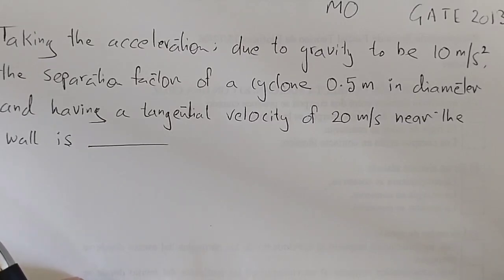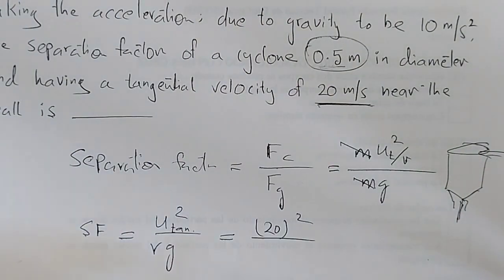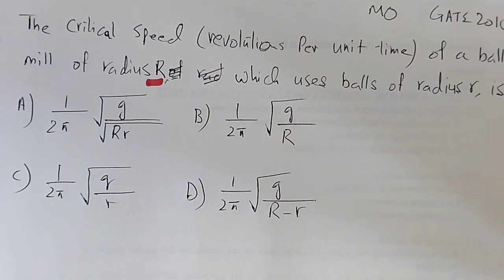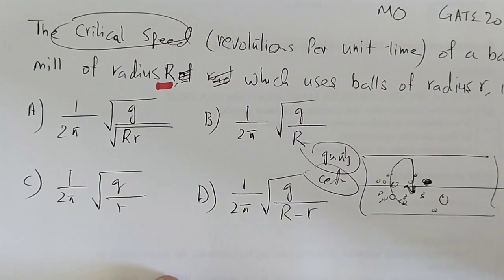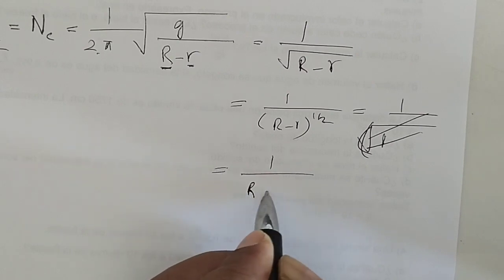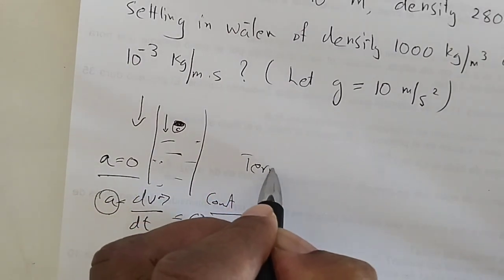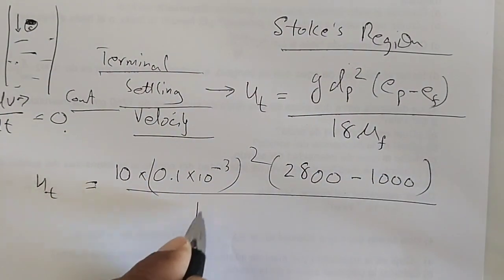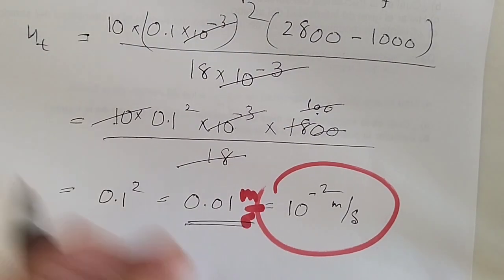GATE Series Solved Example number 5 to 8 (Mechanical Operations)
This video includes solved examples with explanation from GATE Question papers:
Subject : Mechanical Operations